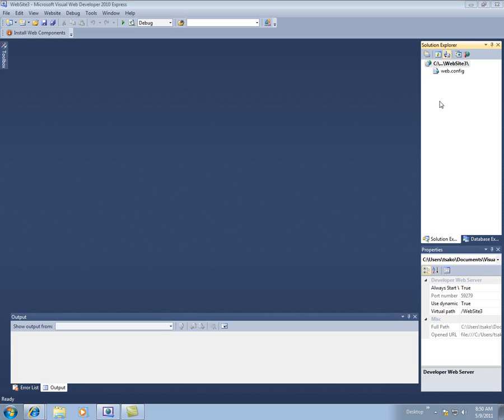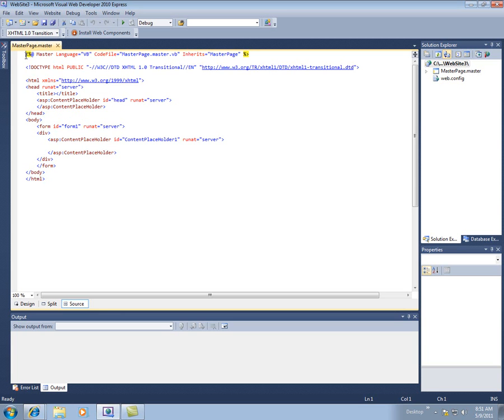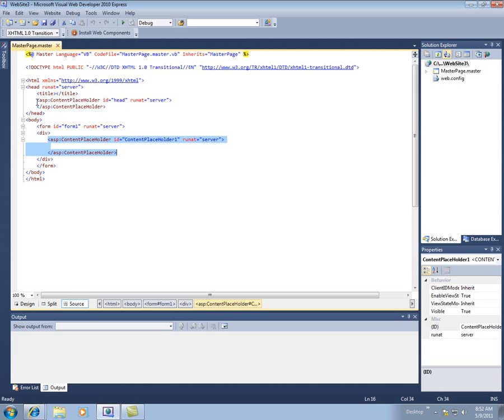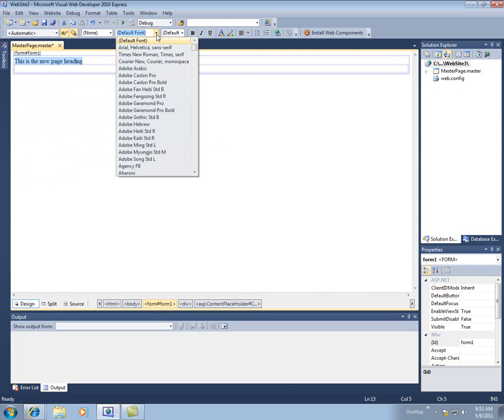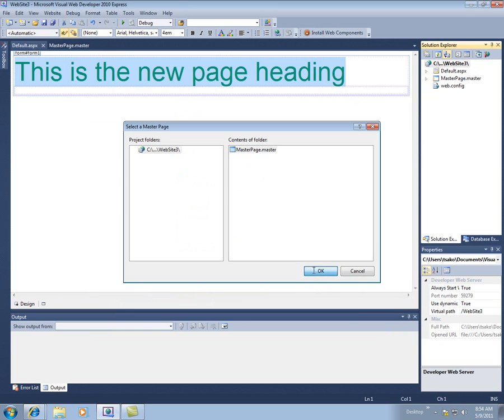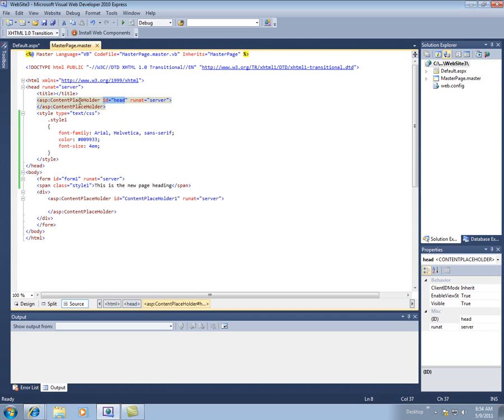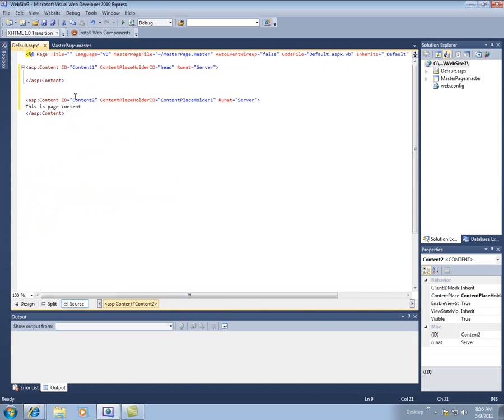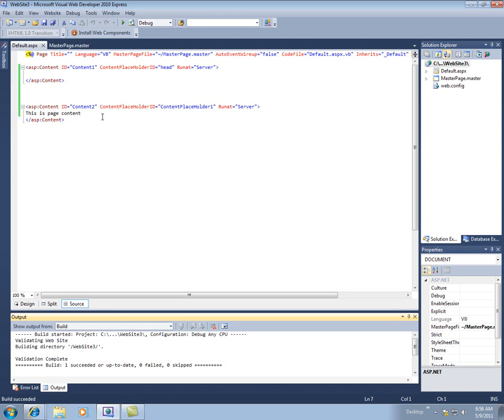asp masterpage1 creating and contentplaceholders.wmv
Basics of masterpages, contentplaceholders and content panles